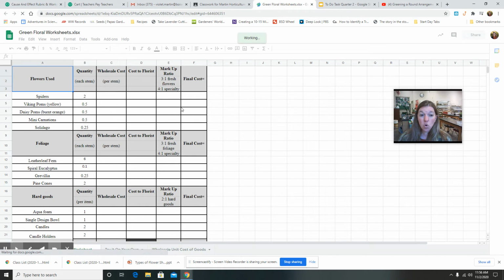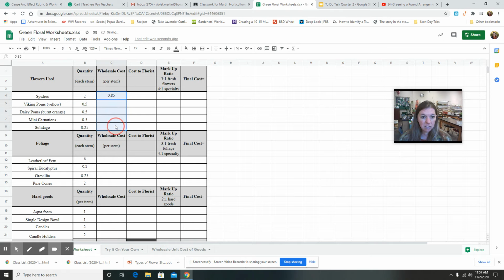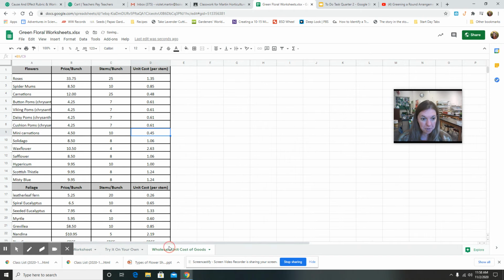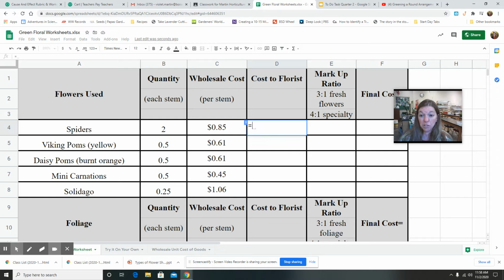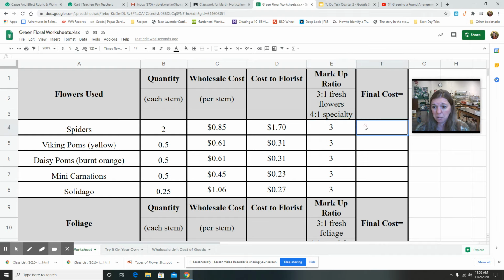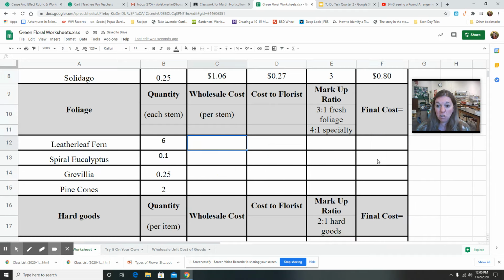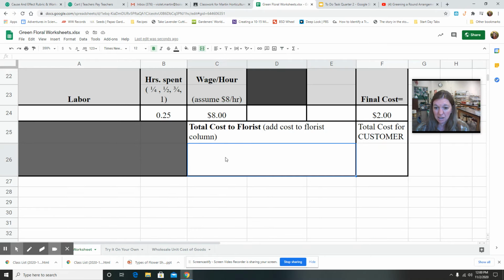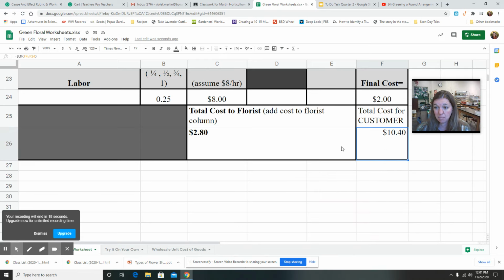Floral Pricing Worksheet Instructions